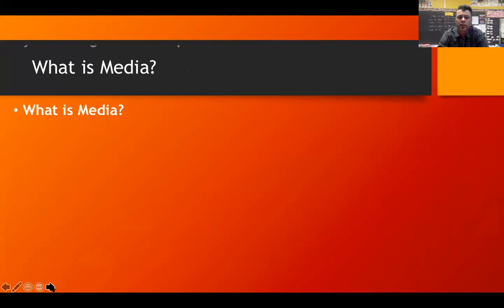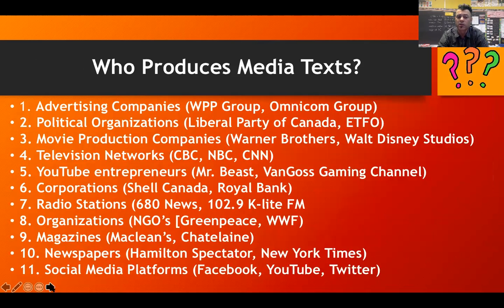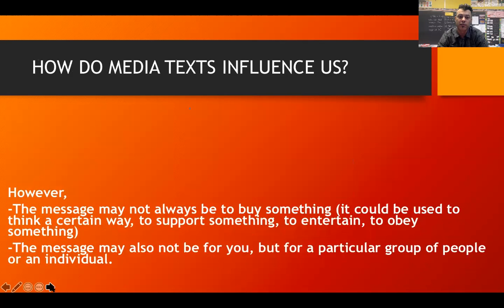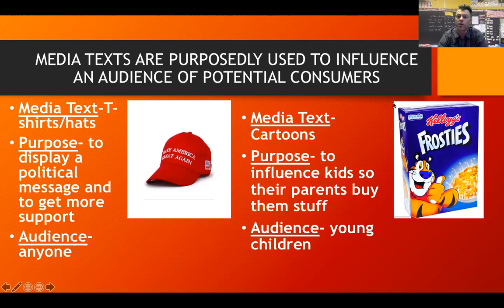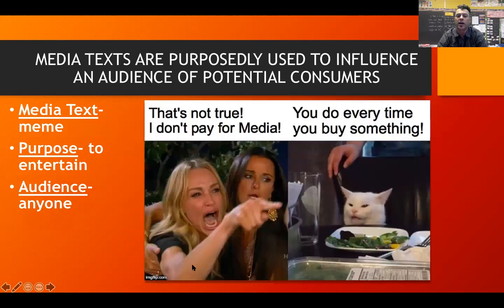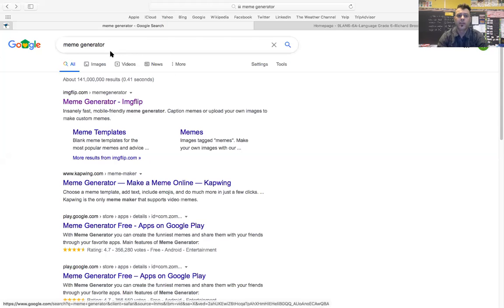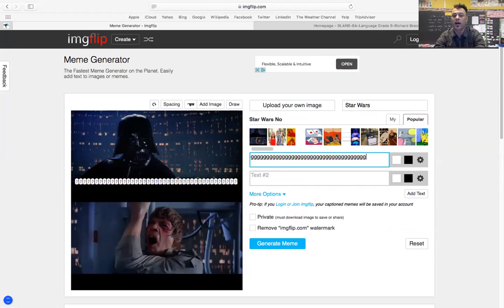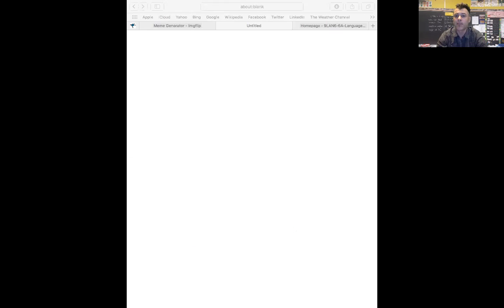Media Literacy and the creation of Memes